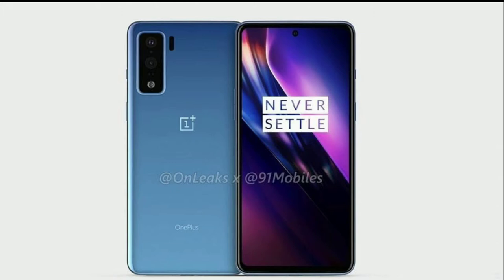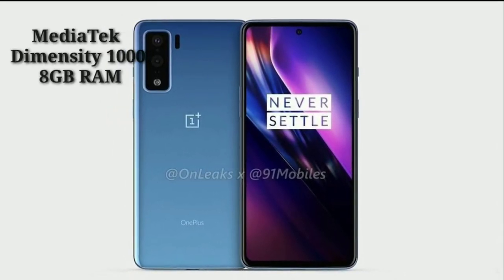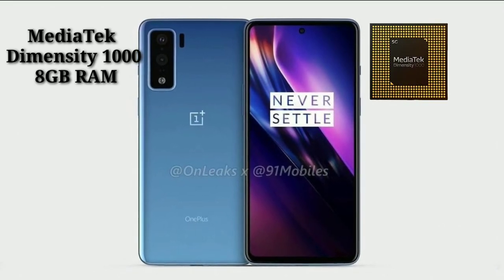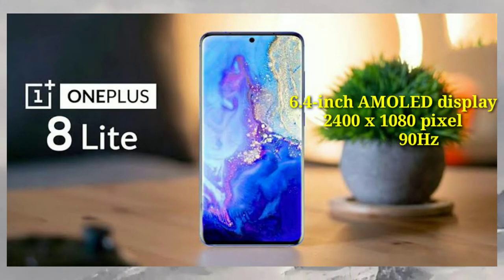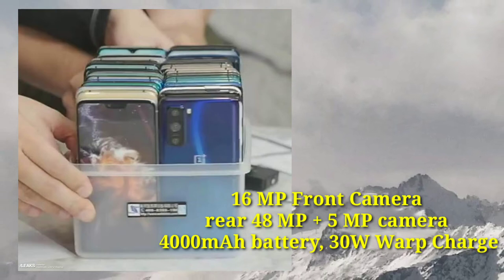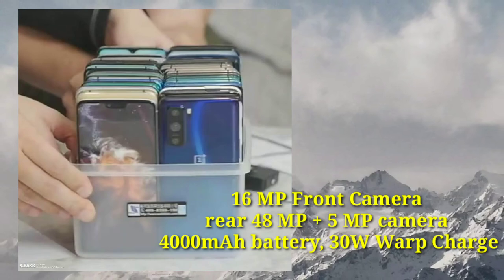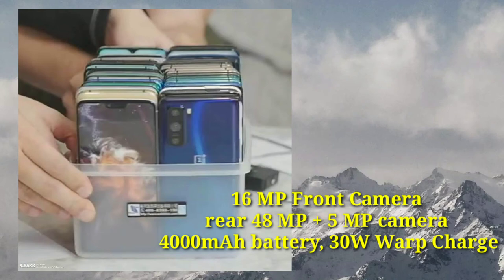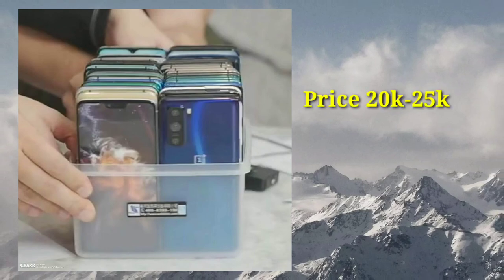One plus 8 lite -Redmi killer ????|Hands on Specification,price in Malayalam.